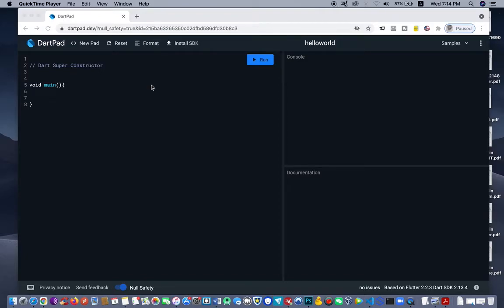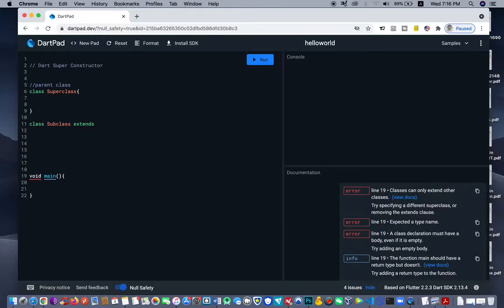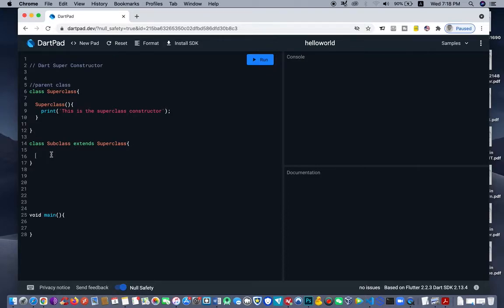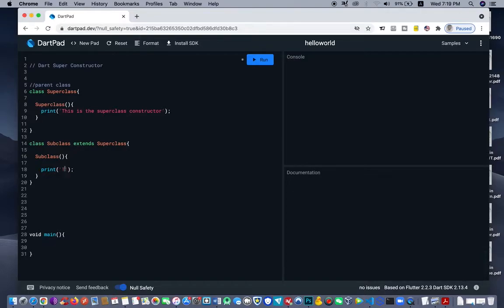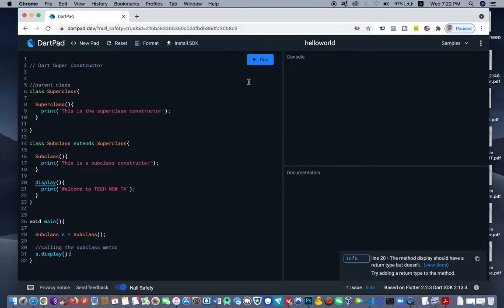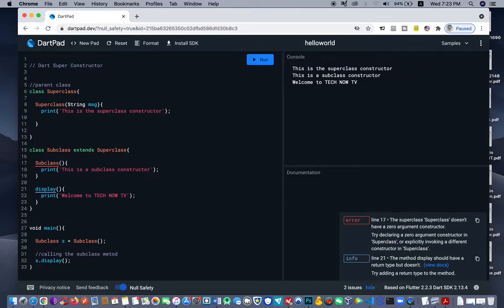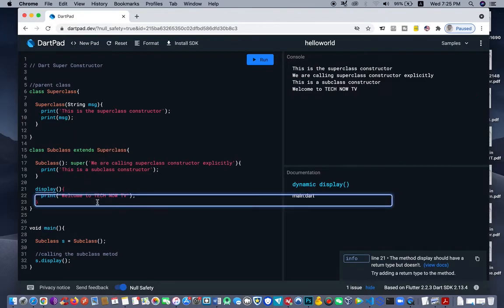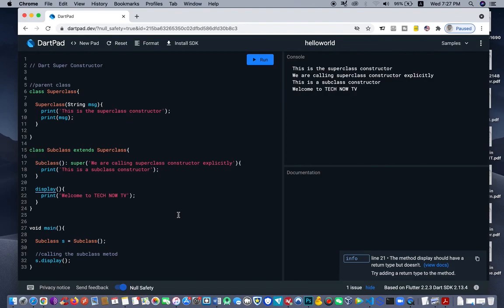DART SUPER CONSTRUCTORS : DART FOR FLUTTER PROGRAMMING TUTORIALS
Dart Super Constructor

The child class can inherit all properties (methods, variables) and behavior of parent expect parent class constructor.& The superclass constructor can be invoke in sub class by using the super() constructor. We can access both non-parameterized and parameterized constructor of superclass. Accessing the constructor of superclass is slightly different in the Dart.

If the superclass constructor consists of parameters then we require to call super() constructor with argument in to invoke superclass constructor in subclass explicitly.

Dart Constructors in Inheritance: Default and Named Constructors. Dart for Flutter

try-catch-finally
app studio
development tutorials
app builder
android tutorials
android studio tutorial
flutter error
fix flutter error
flutter tutorial
fixed flutters issues
gradle tasks fixed
Flutter fix tasks
flutter tutorial 2021
flutter 2 tutorial 2021
flutter full tutorial 2021
flutter app tutorial 2021
flutter app fixed errors